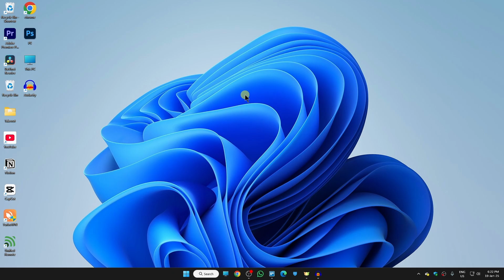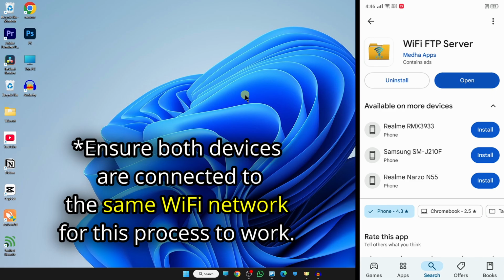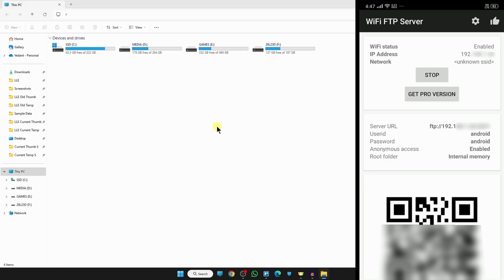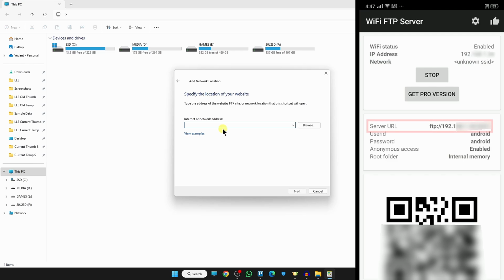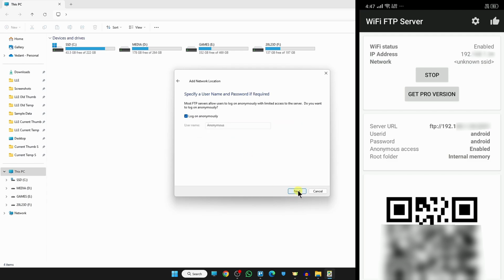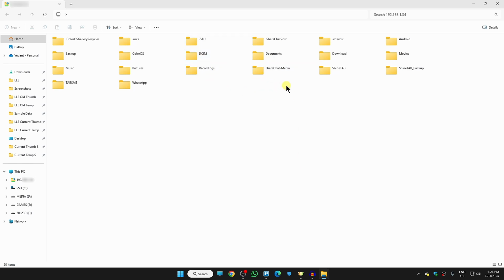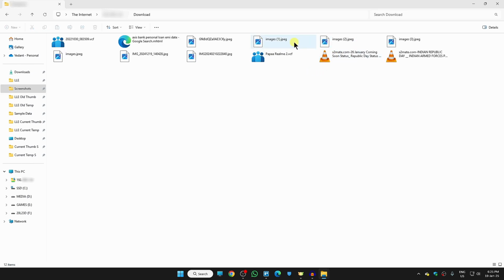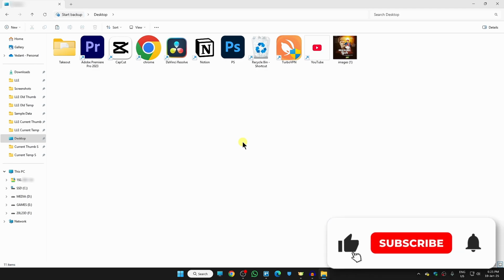How To Share Files from Phone to Laptop Without USB (Easy Way)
how to share files from phone to laptop without usb

Learn how to share files from your phone to your laptop without using a USB cable in this simple tutorial! This video will guide you through various methods such as using Wi-Fi, Bluetooth, cloud services, or apps like Google Drive and AirDrop. Whether you're transferring photos, documents, or videos, this tutorial will help you do it wirelessly and efficiently. Master how to share files from your phone to your laptop without a USB and streamline your file transfer process!